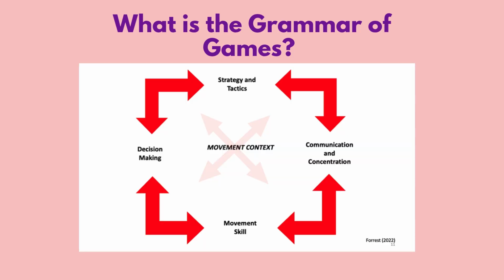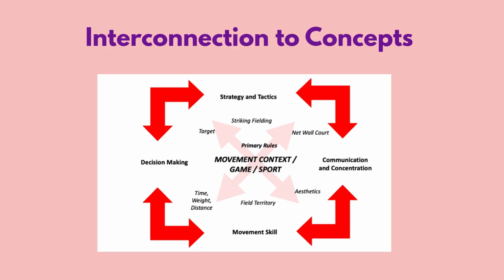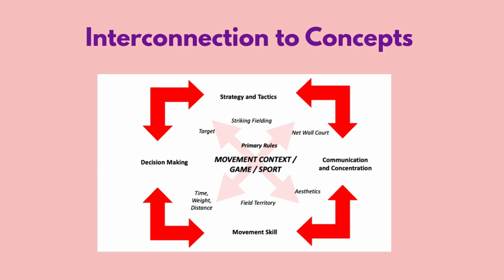EDPM216 Assessment 3